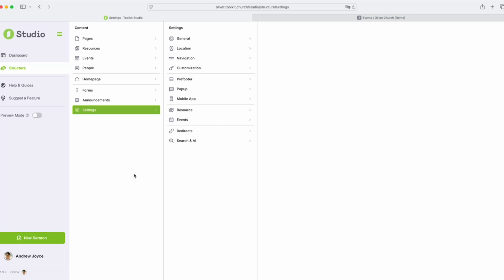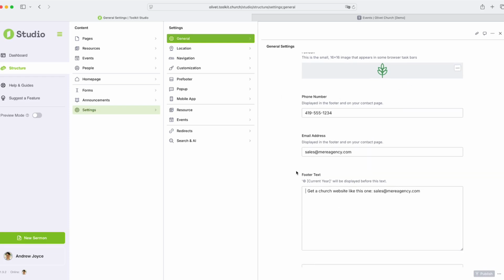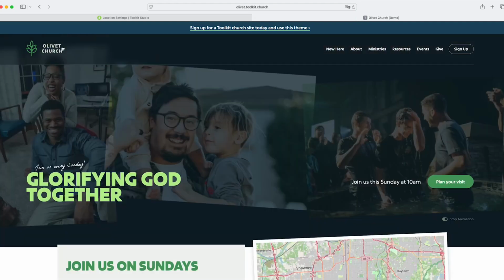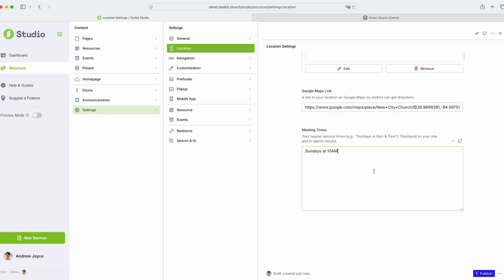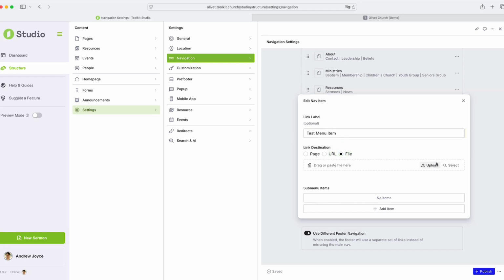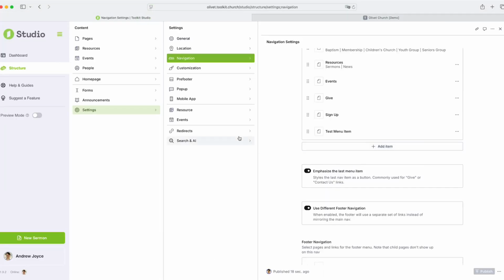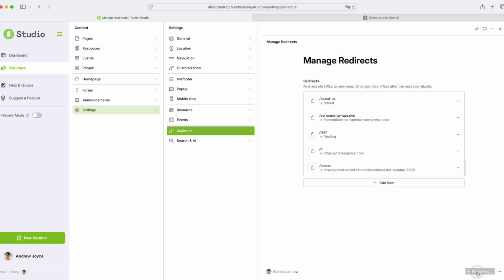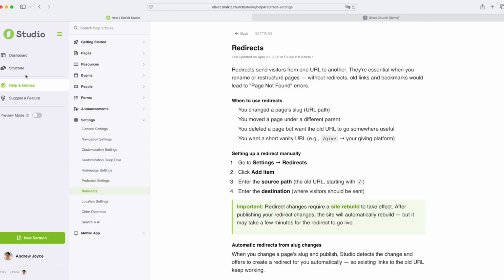06 Basic Studio Setttings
Learn how to manage the most common settings on your Studio website—General Settings (church name, logo, contact info, and the announcement bar), Location Settings that control your address, map pin, and service times, and how to build your navigation menus. You'll also see how to use Redirects to create short links.